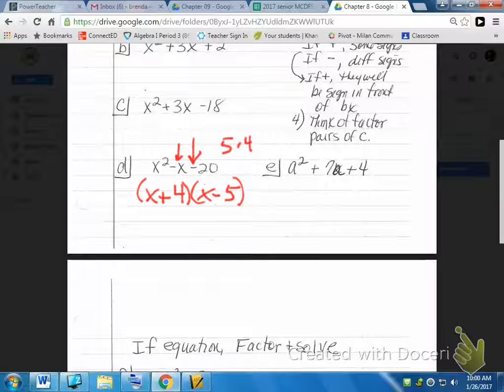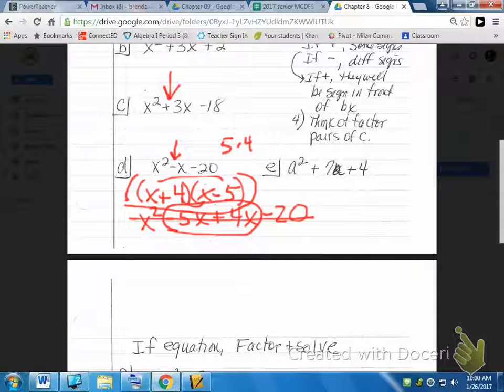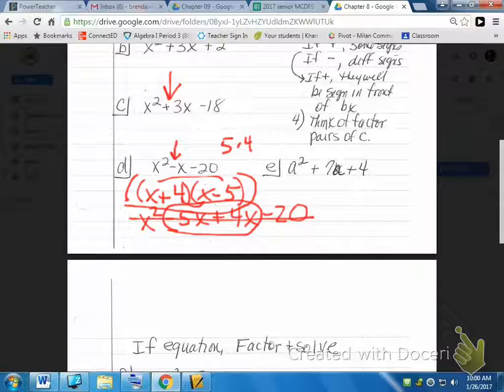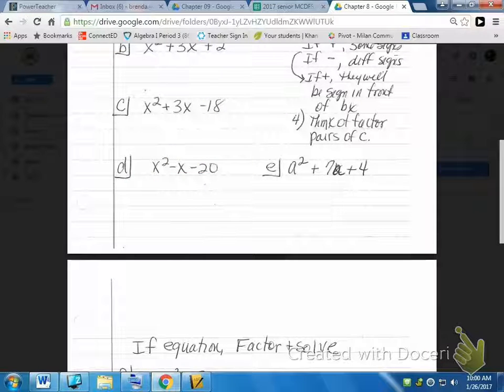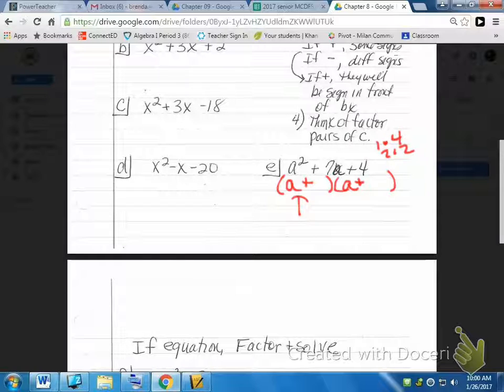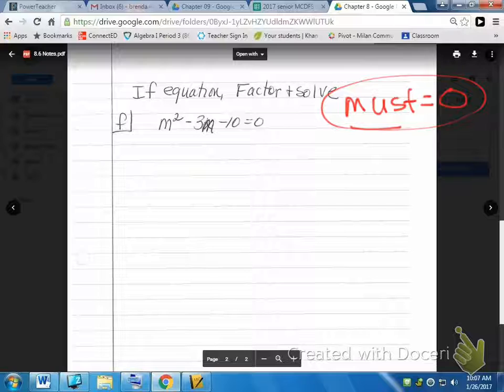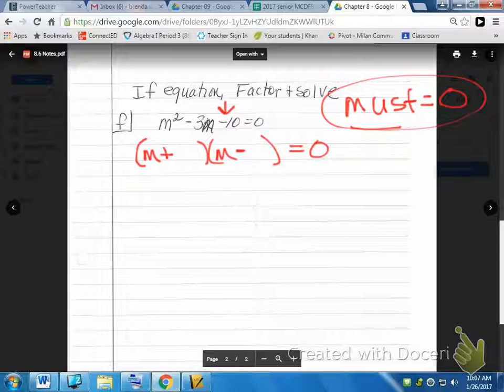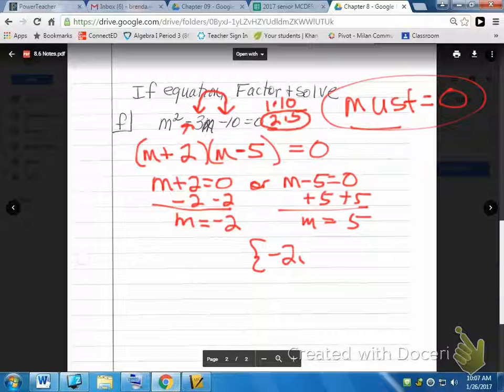8.6 Solving Trinomial equations part 2